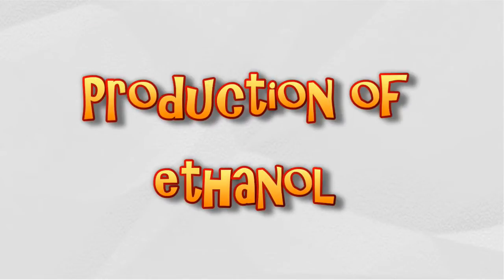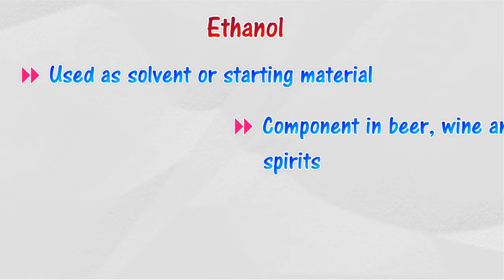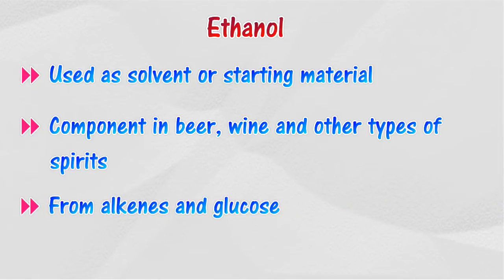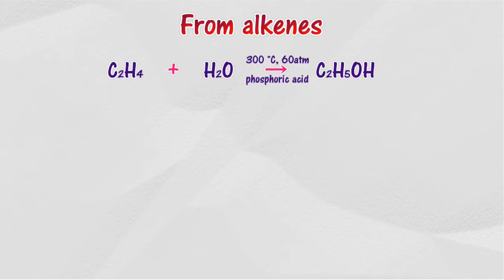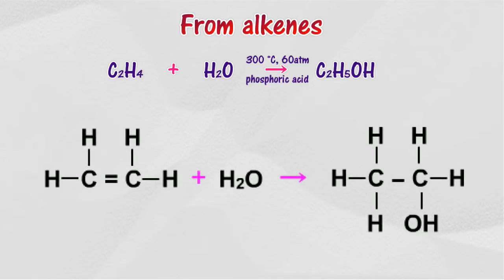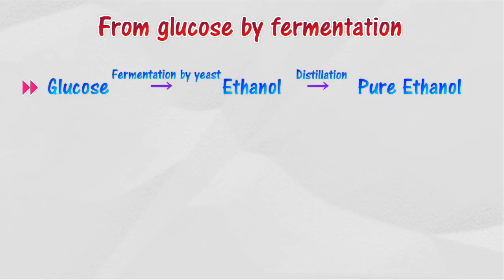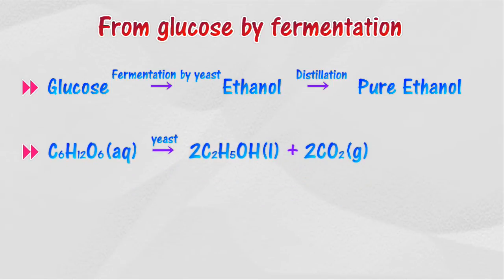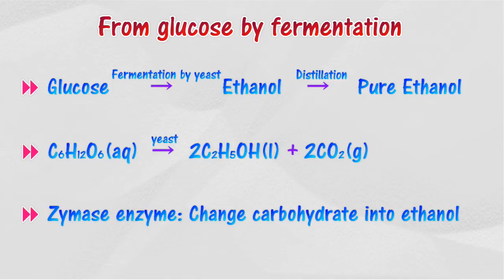Production of ethanol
2.5 Alcohol